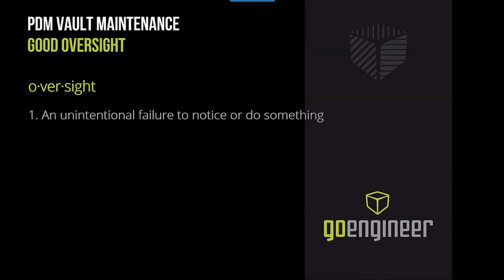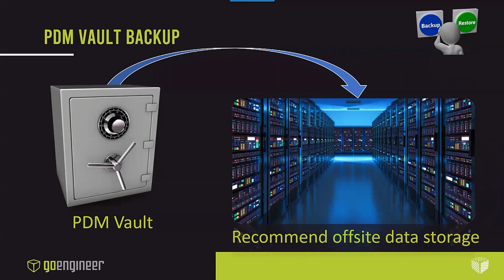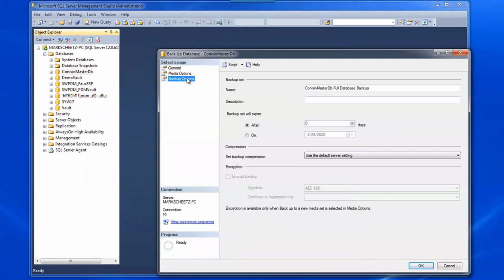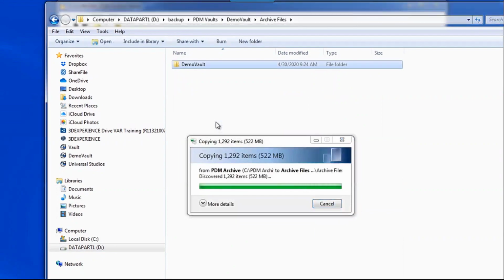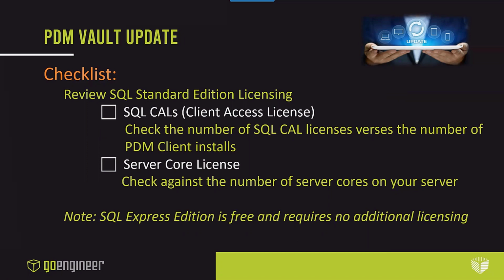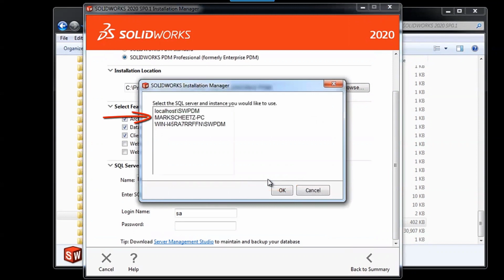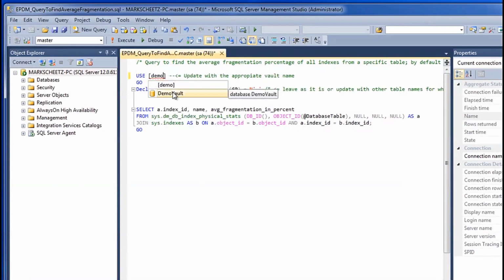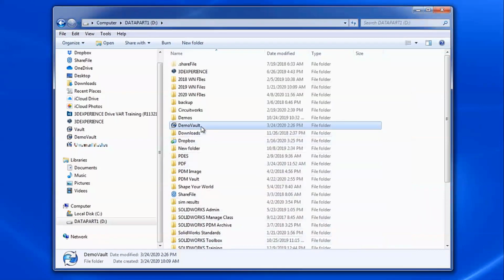SOLIDWORKS PDM Vault Maintenance - Good Oversight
Are you certain that you can completely recover from a catastrophic hardware failure without loss of files?
Are you really prepared for the next annual SOLIDWORKS version upgrade?
What do you do to maintain optimal PDM performance?

This 30 minute learning session could potentially save your company from losses due to hardware failure, poor vault performance, and upgrade downtime. We’ll dive into the topics of PDM backups, version updates, and periodic maintenance.